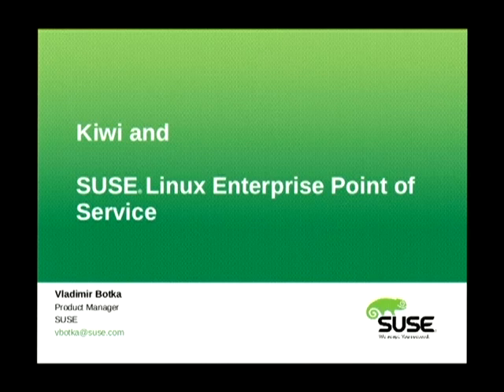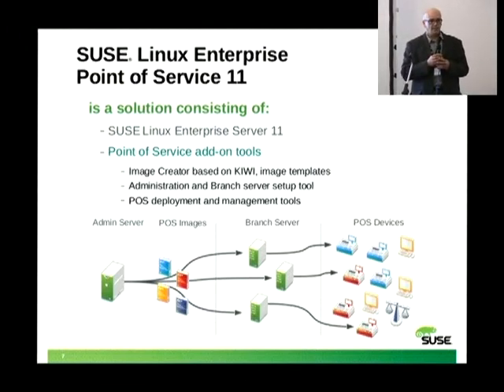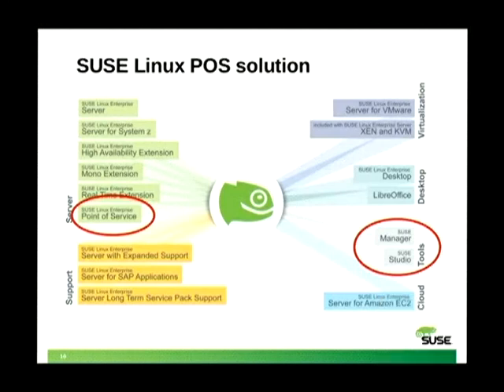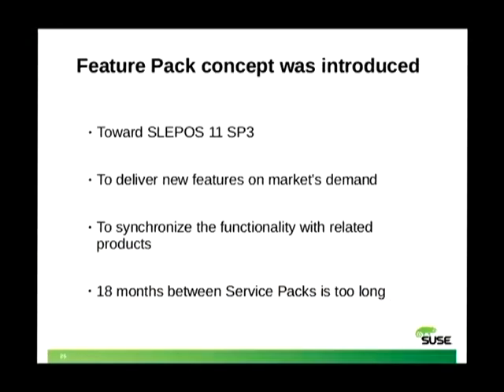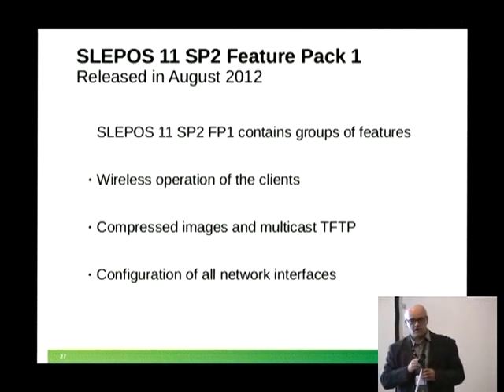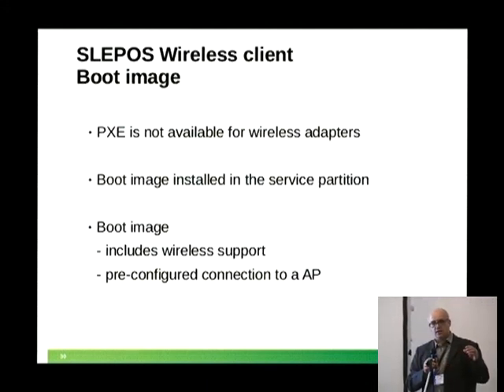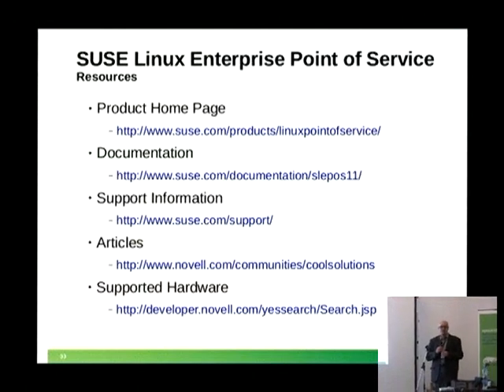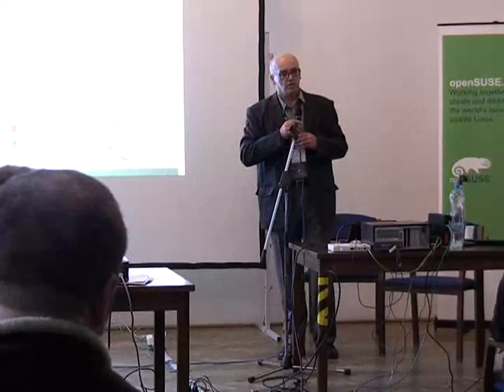osc12: KIWI and SUSE Linux Enterprise Point of Service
osc12: KIWI and SUSE Linux Enterprise Point of Service from openSUSE. Like this? Watch the latest episode of openSUSE on Blip!

Vladim?r Botka - Data